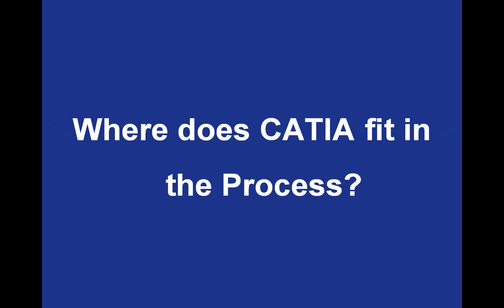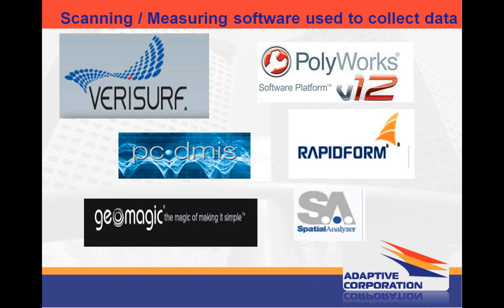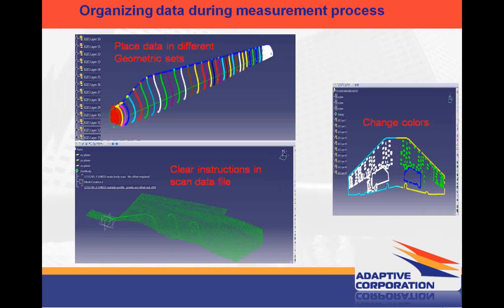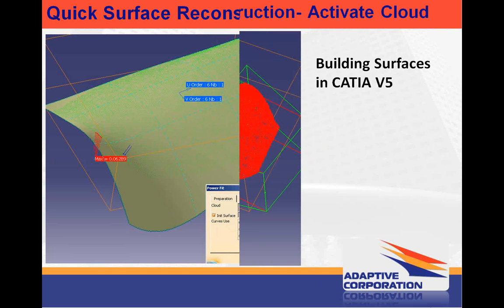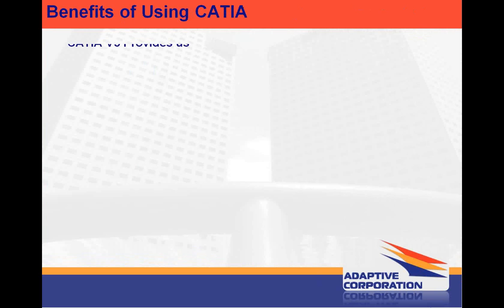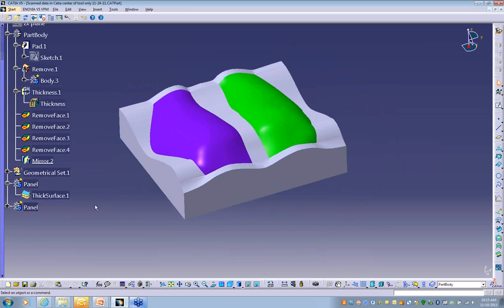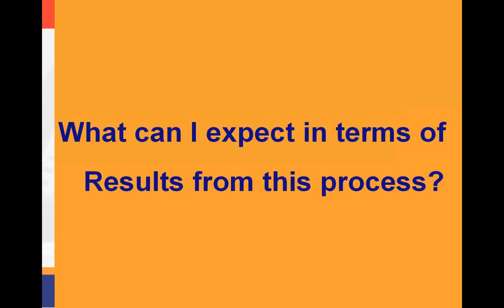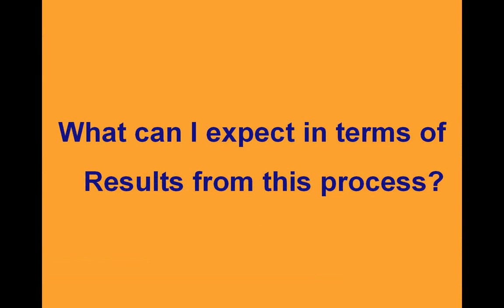Webinar - Reverse Engineering and Data Validation in CATIA V5 by Larry Kuehn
Larry Kuehn of Adaptive Corporation describes the process of Reverse Engineering physical parts in to CATIA V5 Solid Models.